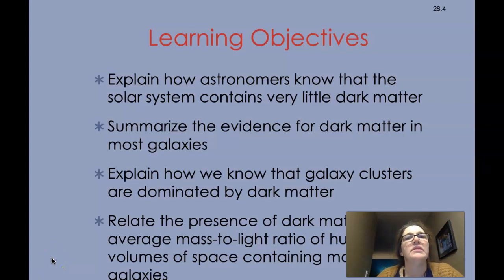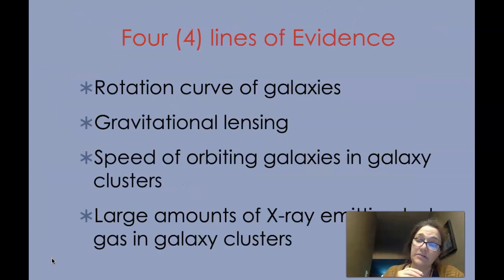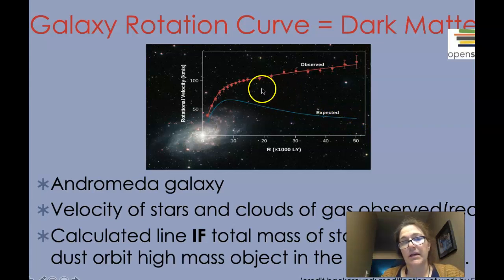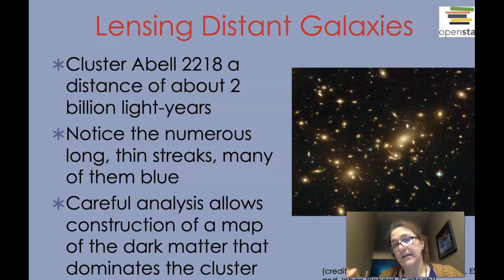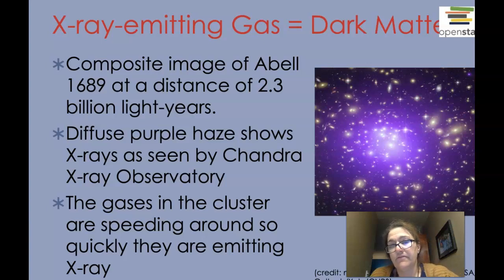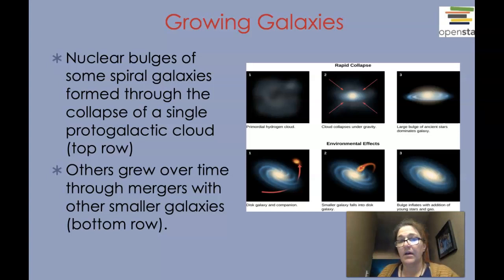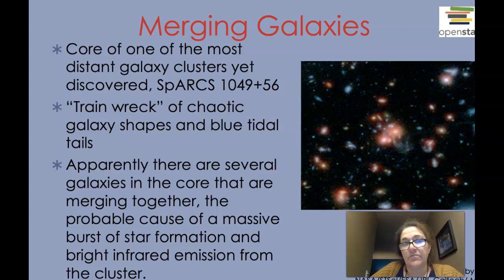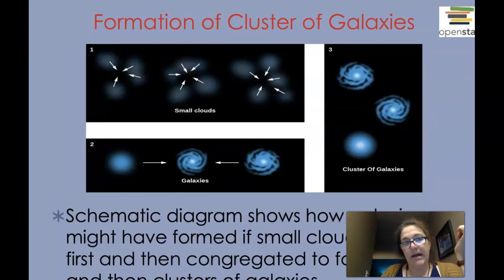C28.4+5_Auld_Challenge-of-Dark-Matter